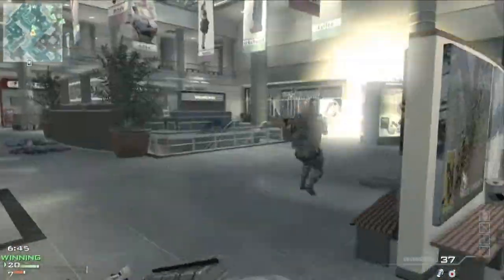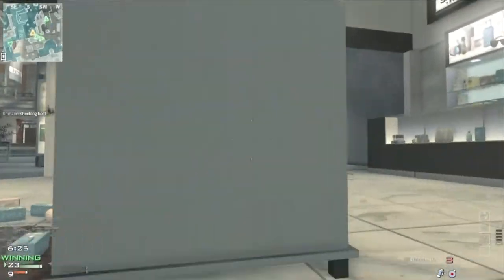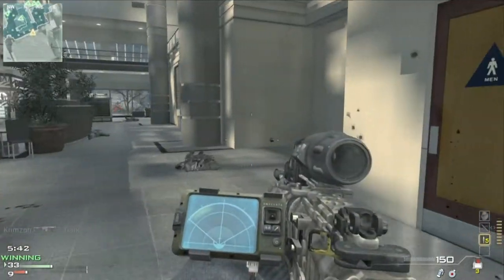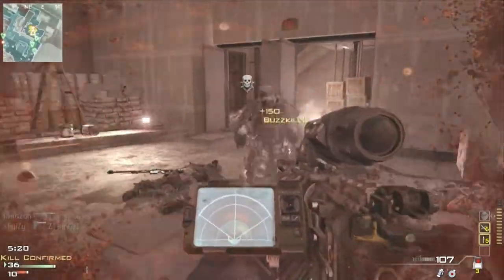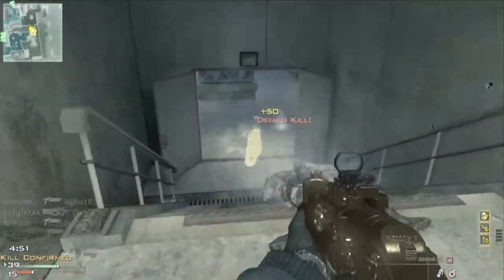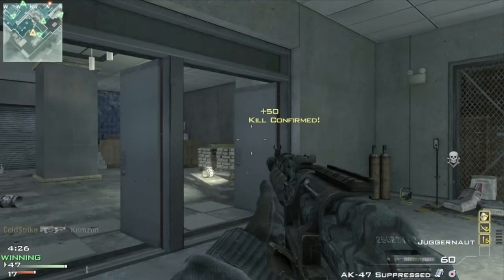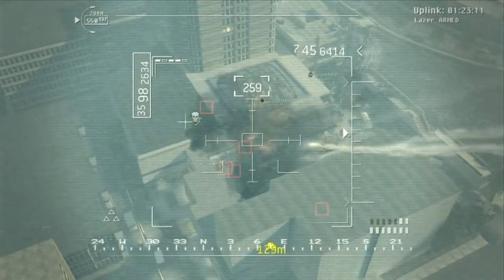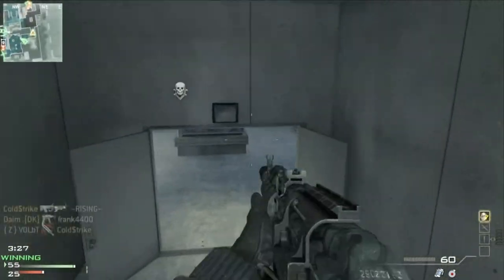MW3 - Bloodshed Tactics - Episode 2 AK-47 Juggernaut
~Krimzon